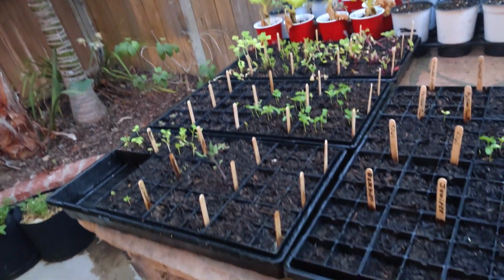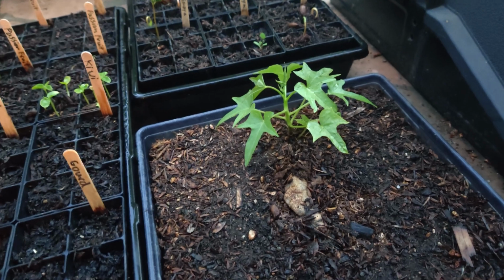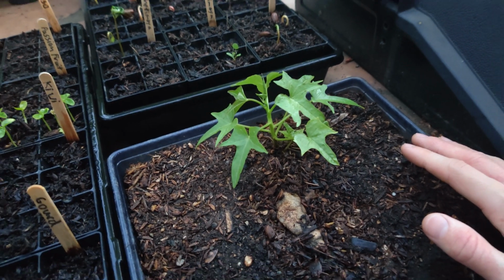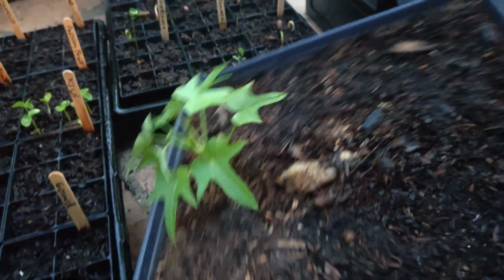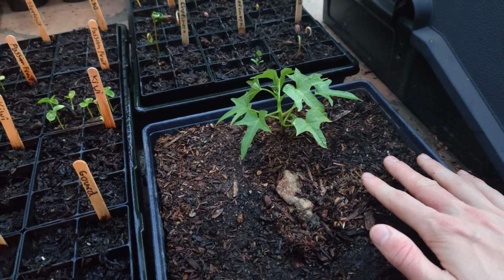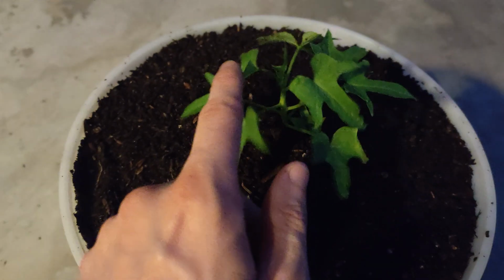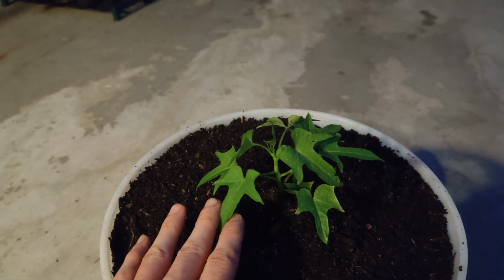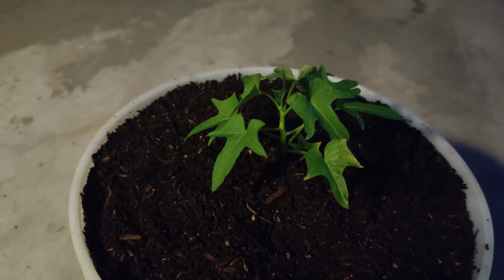Growing Sweet Potato Slips 🌱🍠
I'm experimenting with growing sweet potatoes. I've partially planted a sweet potato in soil to grow slips. Slips are simply the sprouts that grow out that can each be used for new plantings. I managed to grow one slip and will plant it out in a better home.